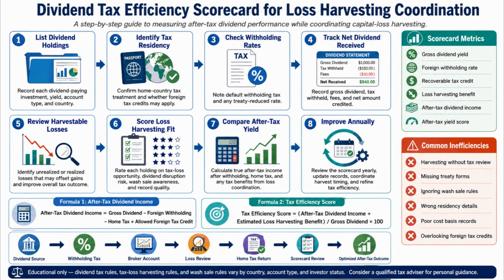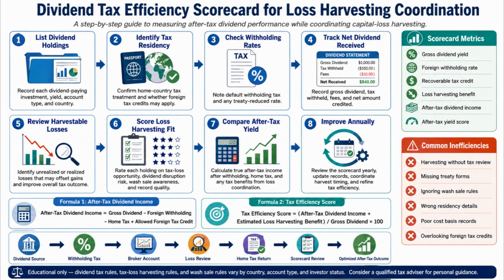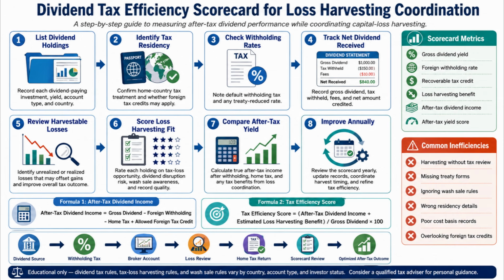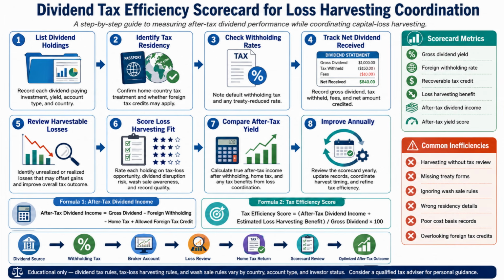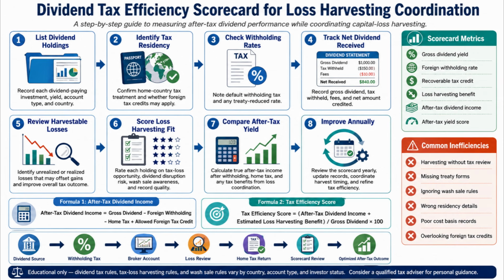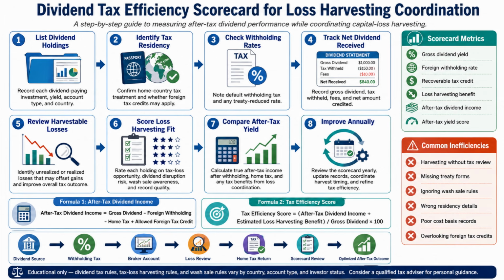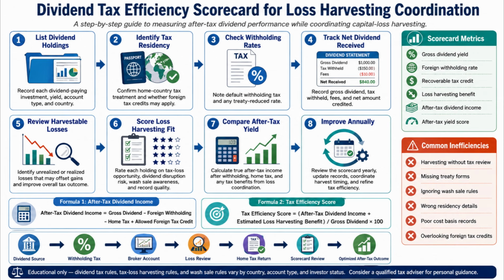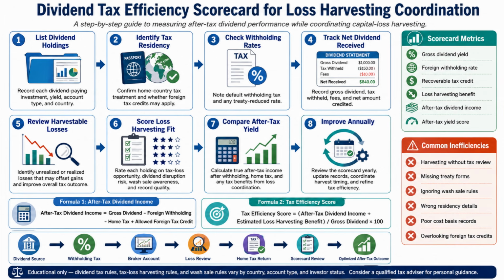Dividend Tax Efficiency Scorecard for Loss Harvesting Coordination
Learn a simple Dividend Tax Efficiency Scorecard for Loss Harvesting Coordination. This video explains how after-tax dividend income, foreign withholding tax, tax credits, tax-loss harvesting, wash sale awareness, cost basis records, and after-tax yield work together to improve portfolio tax efficiency.